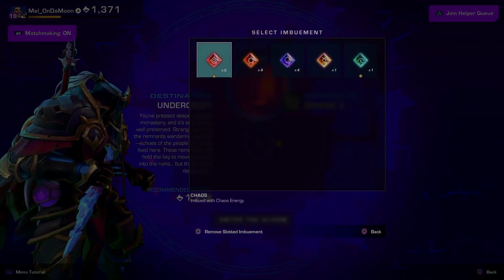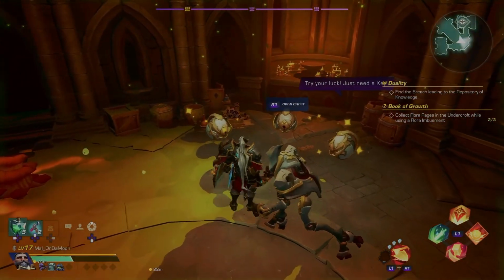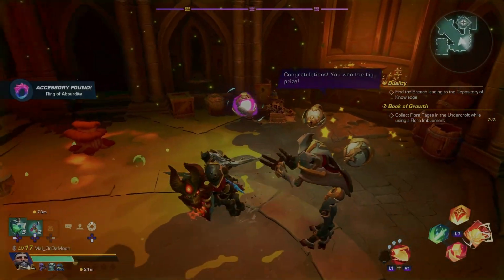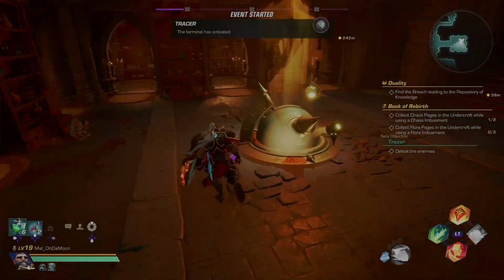Boost Your XP Fast in Wayfinder | Early Access Level Farming Guide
📅 Updated on 23.09.01: A REVOLUTIONARY METHOD FOR MAXIMIZING YOUR EXPERIENCE PER HOUR WHEN DUNGEON FARMING IN WAYFINDER! The fastest way to level up is to tackle these dungeons in sequence as soon as you can complete them:

 • REPOSITORY OF KNOWLEDGE (SPHERE 1-4)
 • BAL DUUM (SPHERE 1-4)

And don’t forget to supercharge your leveling with a 5% 5-minute EXP boost from crafted consumables. For detailed info on this EXP buff, check out this informative video

🚀 Blast off into Wayfinder’s stratosphere with our definitive XP farming guide! This video unveils the most potent strategies for turbocharging your XP gains, rocketing you to higher levels in record time. 💥 Dive into the hidden treasures of efficient hunt farms and more, giving you a commanding presence in the game’s Early Access phase. Don’t let these exclusive tips and tricks slip through your fingers! 🎮 Join the vibrant gaming community led by Malonthemoon, featuring not only Wayfinder content but also FPS, RPG, Fantasy, Single, and MMO games. 🔥

🔹 Unlock the art of leveling up in Wayfinder with our comprehensive guide.
🔹 Unearth the secrets of efficient hunt farms and XP optimization.
🔹 Traverse concealed nooks and crannies for that competitive edge.
🔹 Stay at the forefront with our Early Access expertise.
🔹 Join our ever-expanding gamer collective and share your Wayfinder odyssey!

Please bear in mind that since the recording of this video, there has been a patch that reduces the amount of experience gained from side quests when turning them in at higher-leveled spheres.